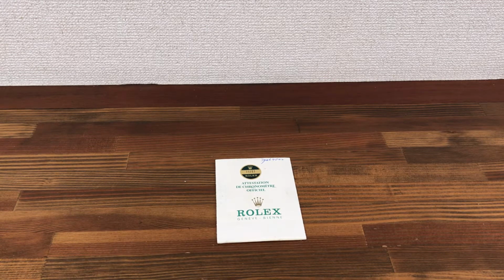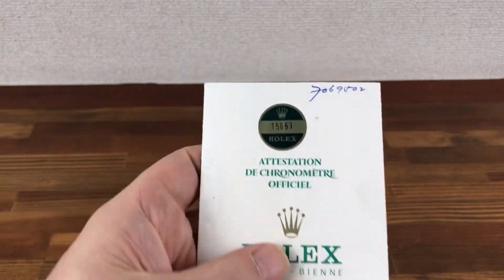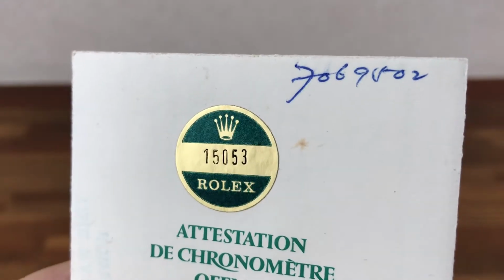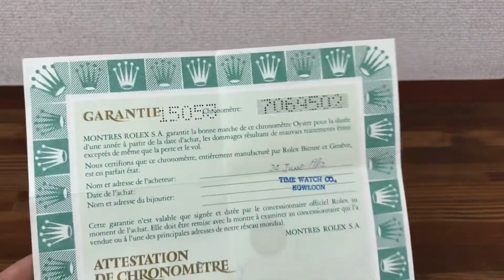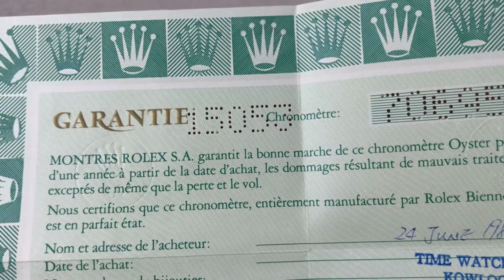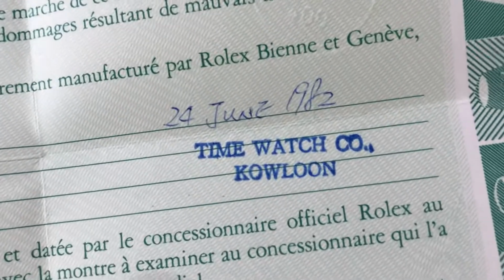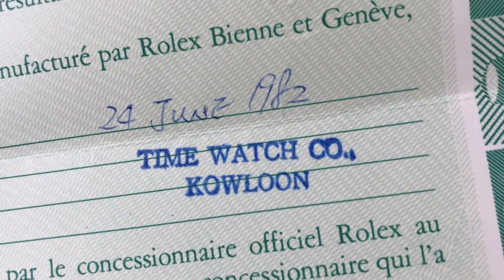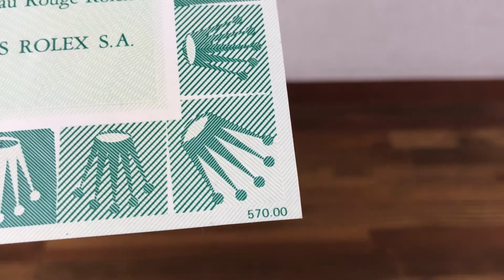Rolex 15053 Vintage 1983 Garantie Paper 570.00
My Ebay Store
My Ebay Store Hub_airport

USED GOOD CONDITION
PLEASE SEE PHOTOS

ASK FOR INFO AND MORE INFO IF NEEDED

Watch dealers, collectors, and watch lovers, please ask for all other Rolex items, ( I WILL FIND THE ITEMS FOR YOU AND LIST THEM ON MY EBAY STORE FOR YOU TO BUY )Watches and or parts / bracelets etc, and accessories etc, boxes, booklets, links, card holders, papers, hang tags, note books, books, pads, service bags, passports, ALL ITEMS. I can sell in bulk at better prices ask for info. All items from 60s 70s 80s 90s etc.
I will do my best to help please ask thanks.